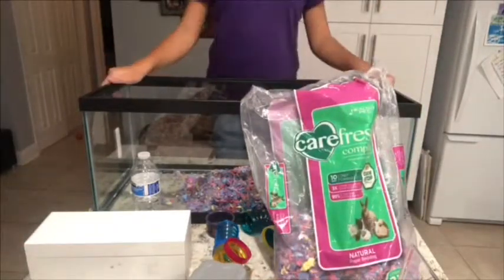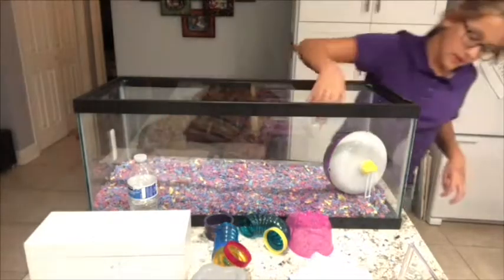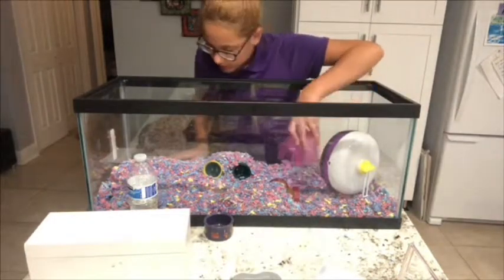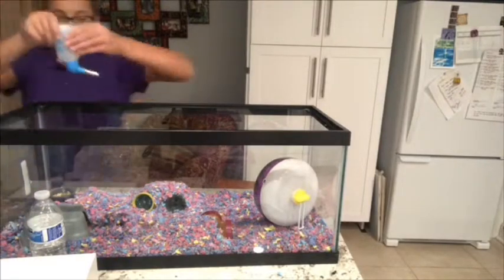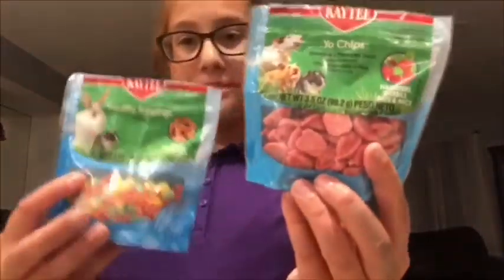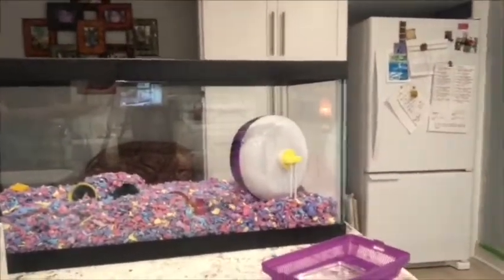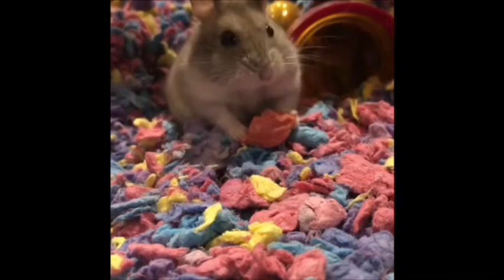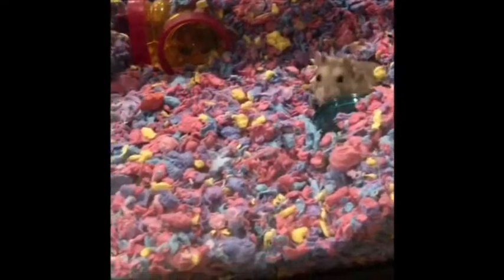Cleaning my hamsters cage part 2✌🏻🐹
Hello everyone! This is my first video on my brand new channel, I hope to take this one way through the roof and stick with this channel. My social medias are listed below, Luna has an Instagram too
YouTube vlog: Jaimekipppup vlogs
Luna’s instagram: im_a_hamster_luna